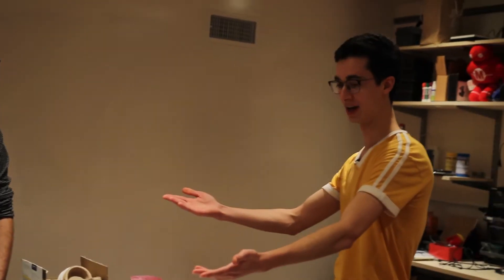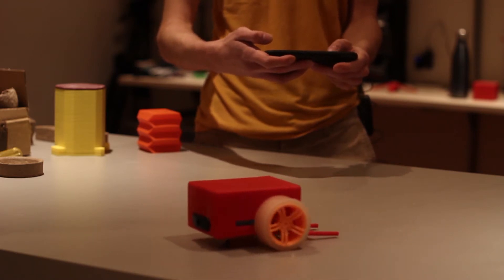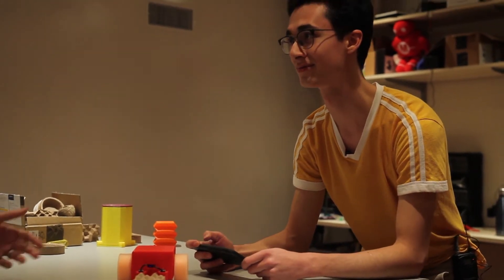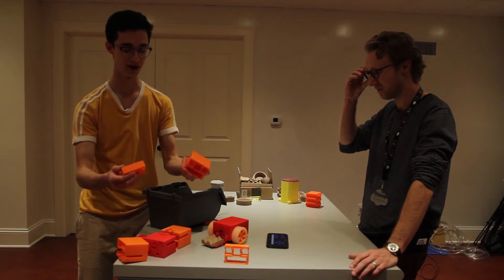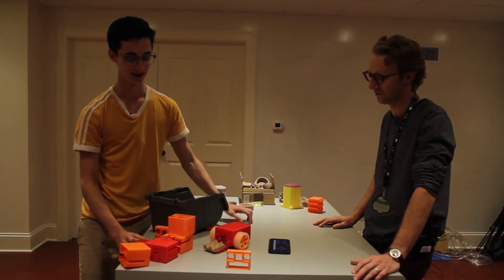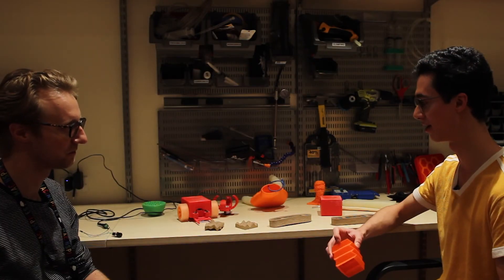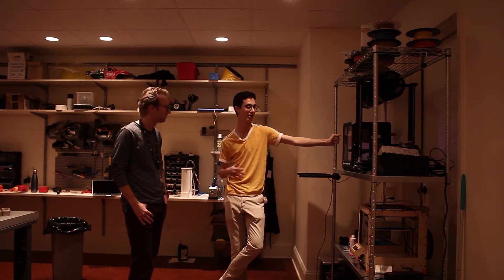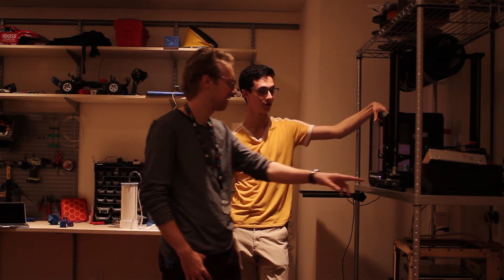MacInspires Student Spotlight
MacInspires first Student Spotlight video features Aidan, @XYZAidan that is! Aidan tells his maker story and how MacInspires helped him along the way... Aidan first came to MacInspires in 2015, years later as a High School Senior he became an instructor and now he's off to college for engineering!